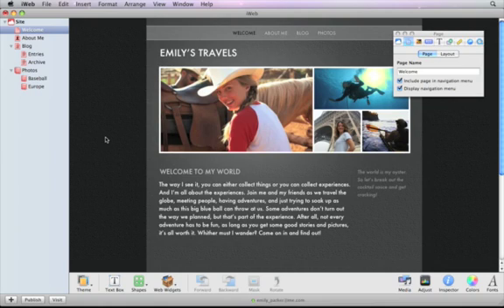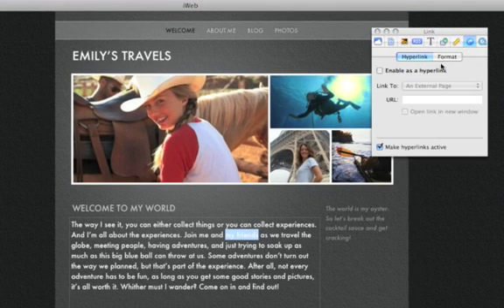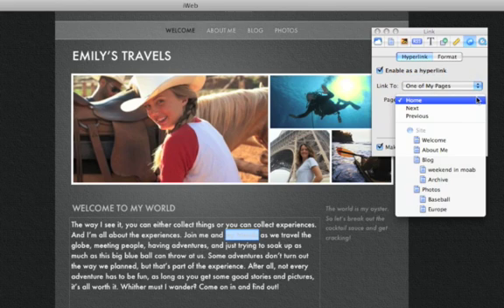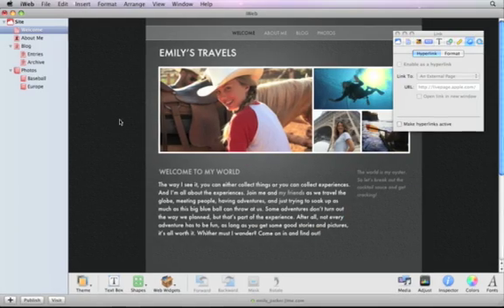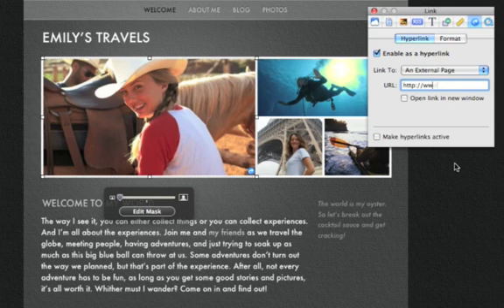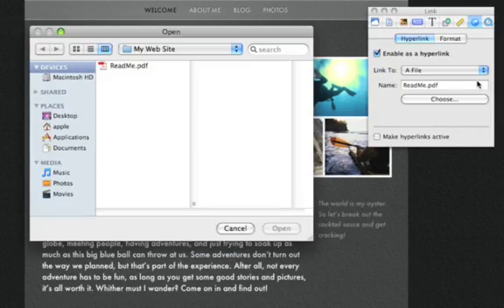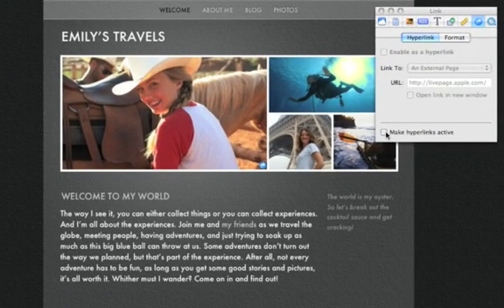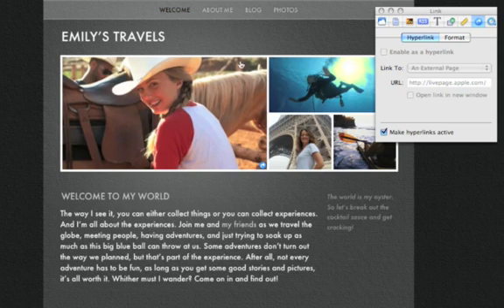Apple iLife iWeb-Adding Hyperlinks Navigation